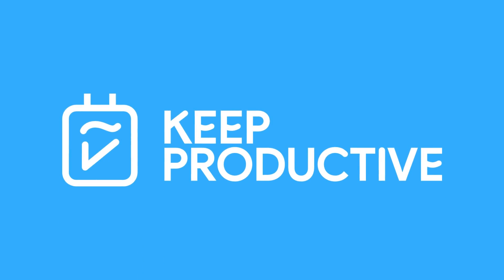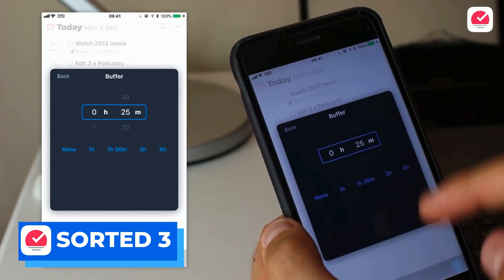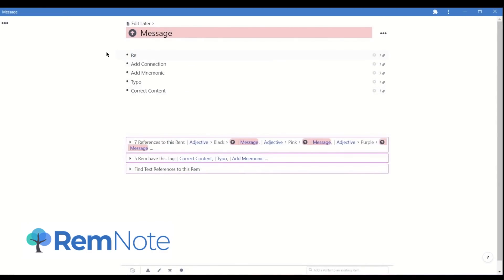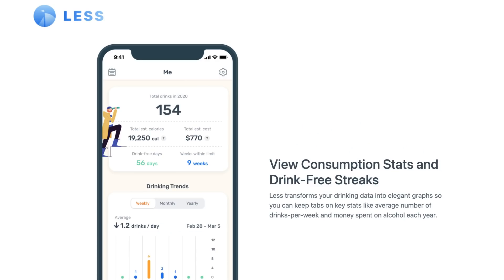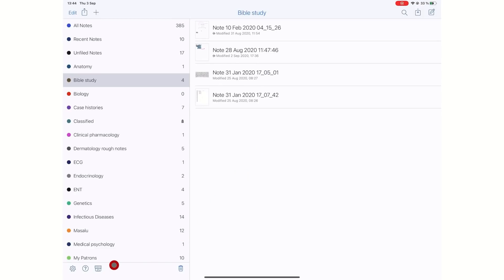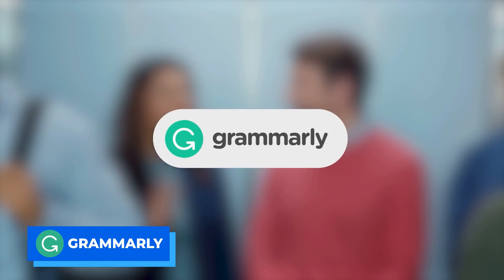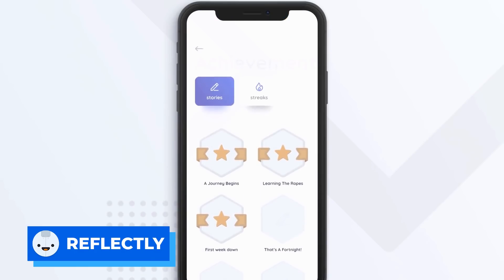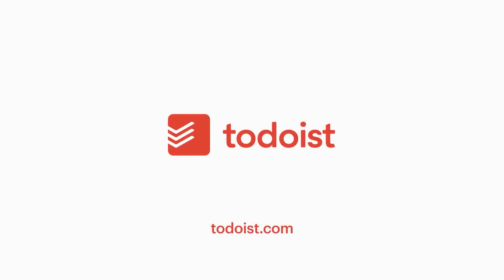Top 10 Study Productivity Apps of 2021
Stop doing busywork! Try Bento Focus Find the best productivity tools with our Study productivity applications are a great way to keep you organized at college and university - helping you to manage your time better, take smarter notes and collect your tasks to get done. This is a list of our most recommended study productivity apps for 2021.

00:00 - Introduction
00:15 - What are Study Productivity Apps?
00:37 - Sorted 3
01:19 - RemNote
02:02 - Supernotes
02:25 - Less
03:10 - Notion
03:32 - Notability
03:58 - Grammarly*
04:34 - Scanbot
04:49 - Reflectly
05:23 - Todoist

💸 MAKING MONEY